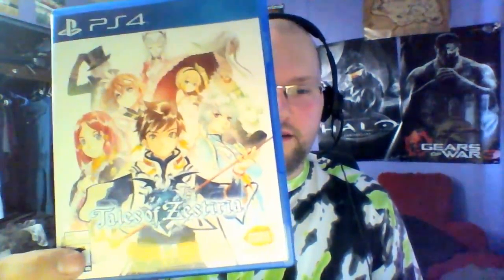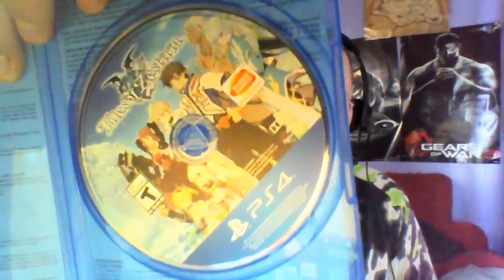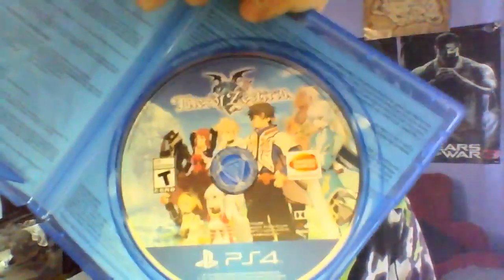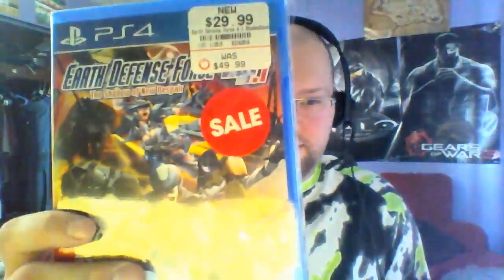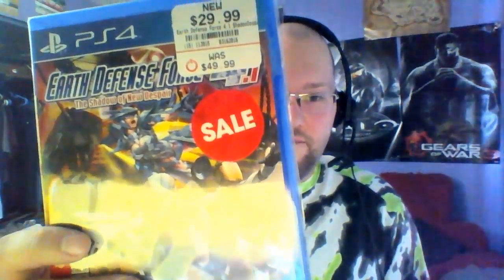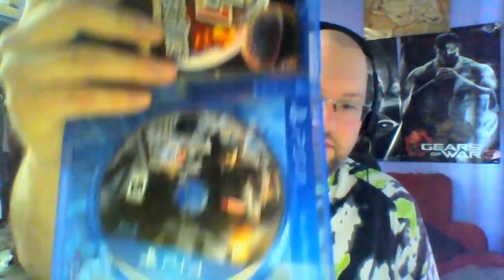Unboxing with Delta: Earth Defense Force 4.1 and Tales of Zestiria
Two games I have yet to touch, one being a series I have never played.  Let's see what's inside!